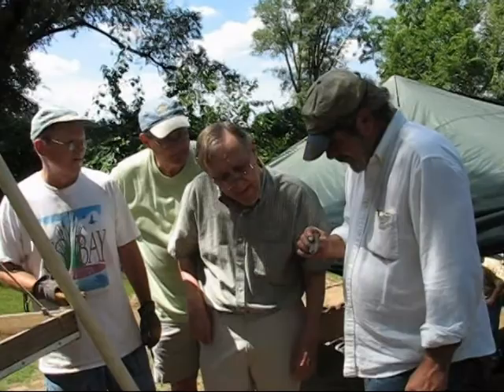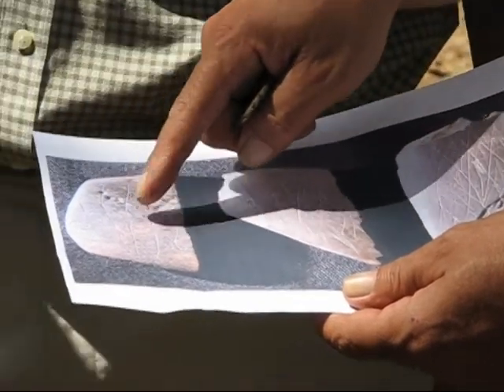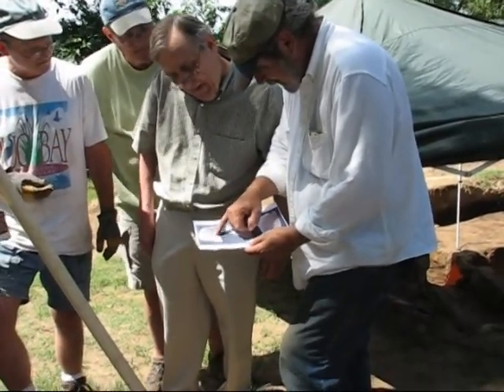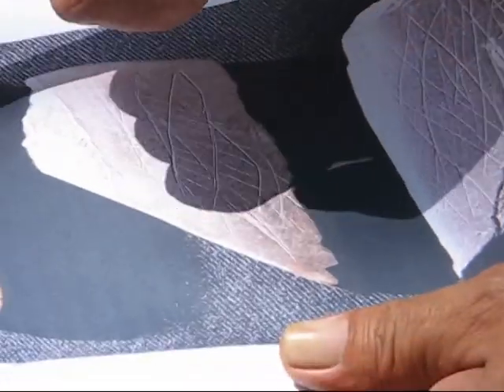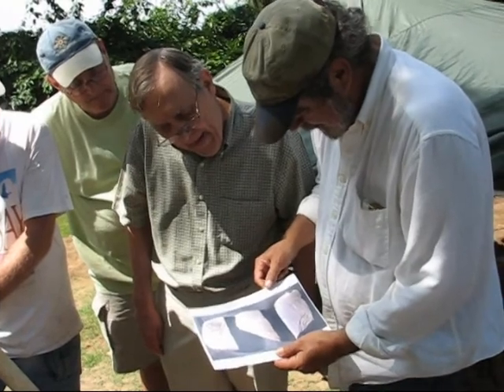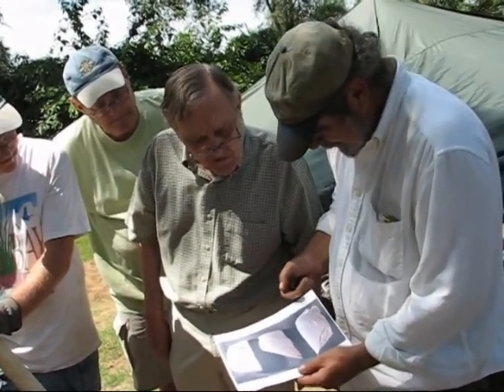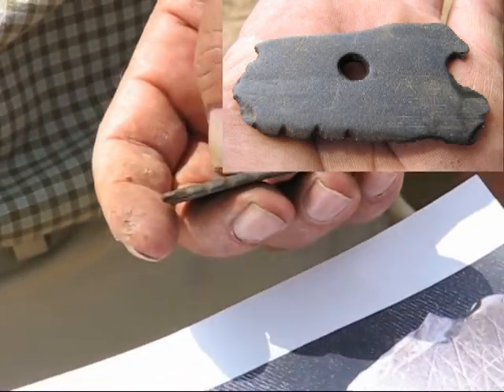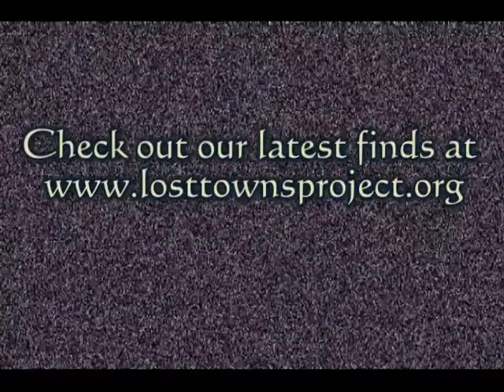Lost Towns Project Discovery of Marked Gorgets in Maryland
Anne Arundel County's Lost Towns Project is an organization devoted to the discovery of the County's rich historic resources through research-oriented public archaeology. We are currently excavating a prehistoric Native American site called Pig Point in eastern Anne Arundel County, Maryland. This excavation is funded in part through a grant from the Maryland Historical Trust. County Archaeologist and Project Director, Dr. Al Luckenbach, takes a minute from our excavation to discuss several recent finds at the site - stone gorgets that were intentionally marked or notched before being disposed of in the midden (trash heap), which is where we are finding them.